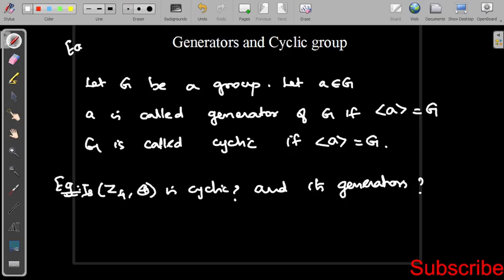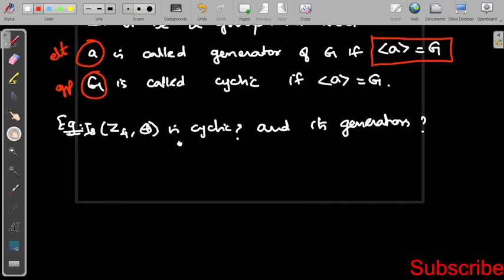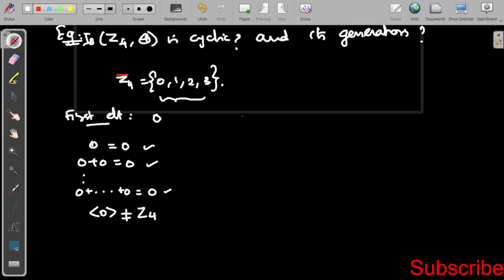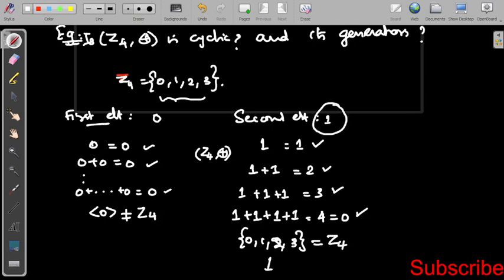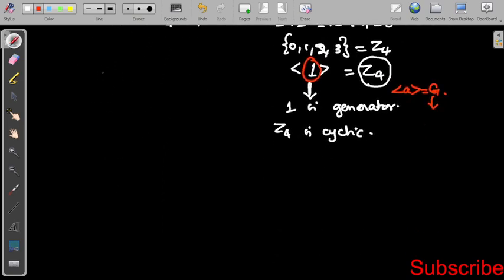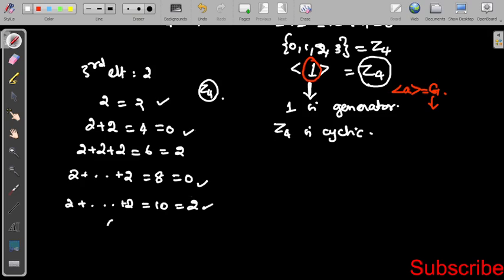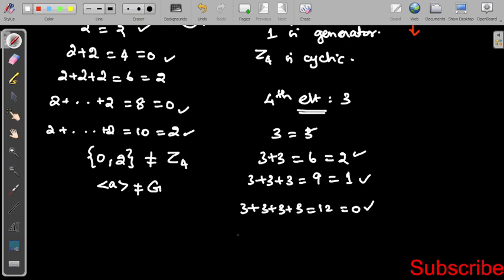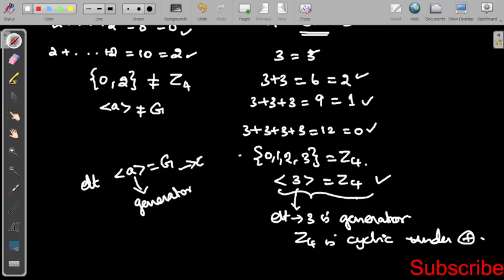Generators and Cyclic groups with examples-Algebra